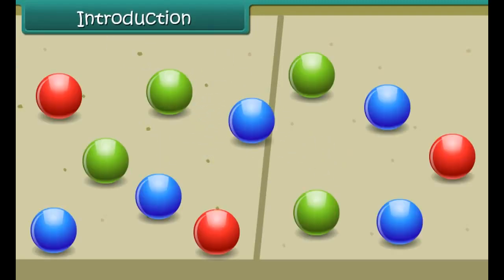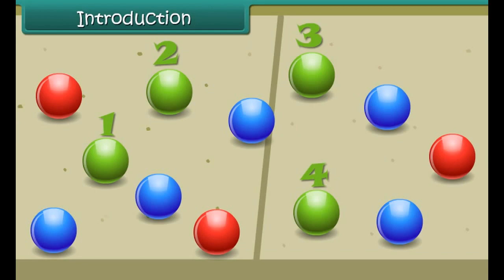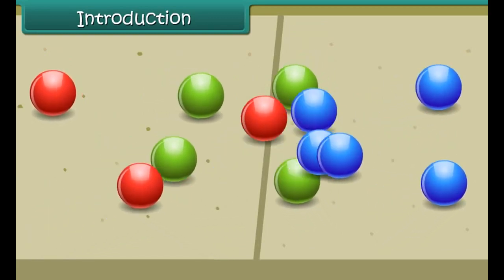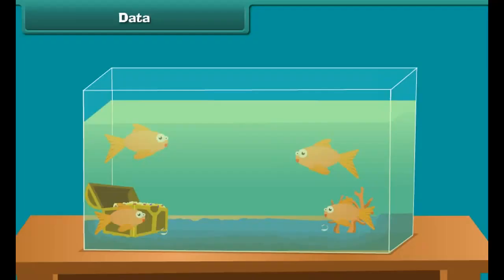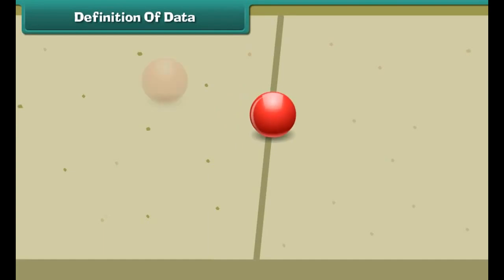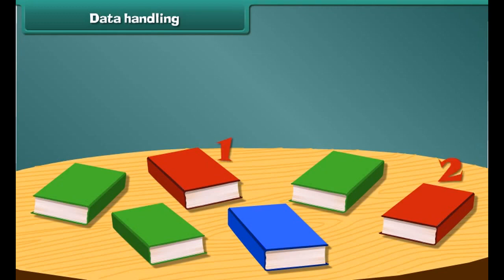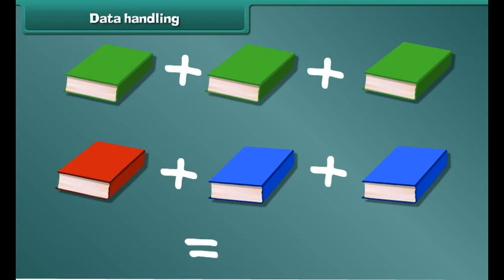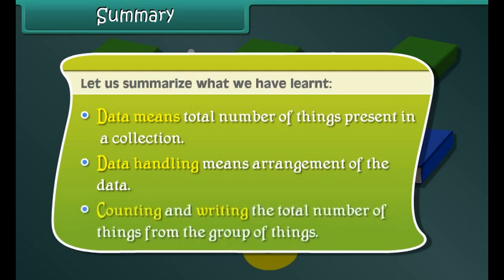Data Handling | Class 1 Maths